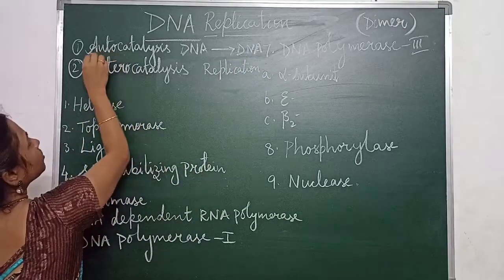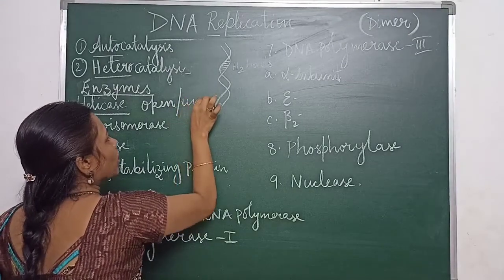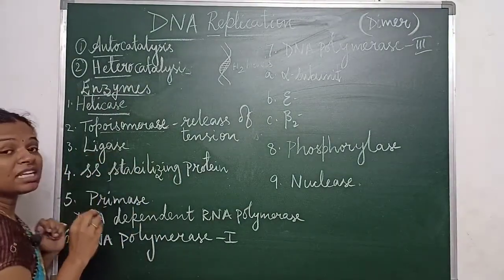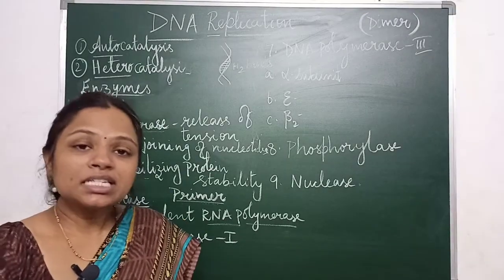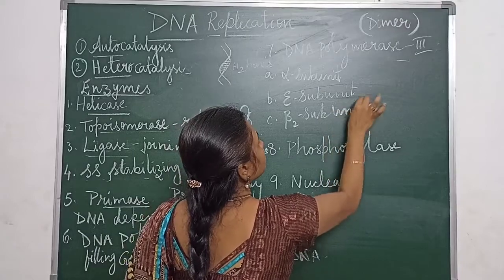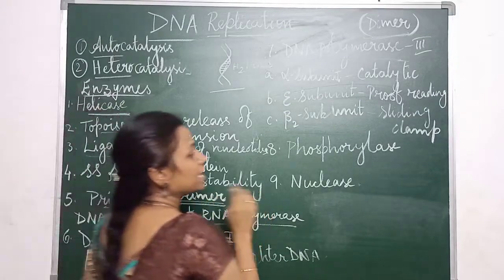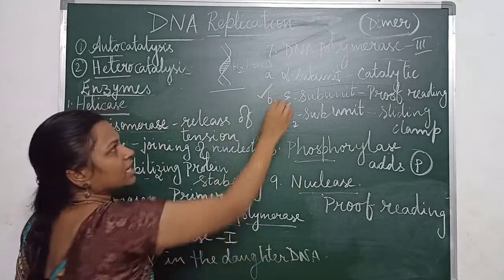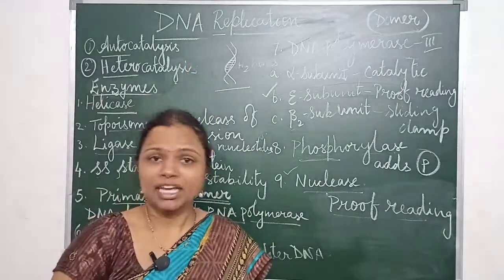DNA REPLICATION - Enzymes involved. By Sumangali.